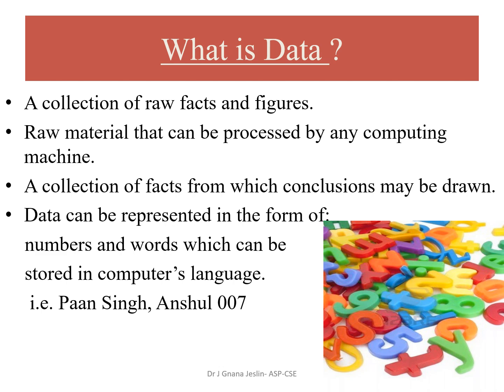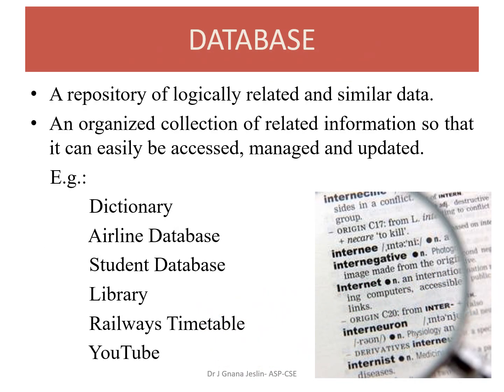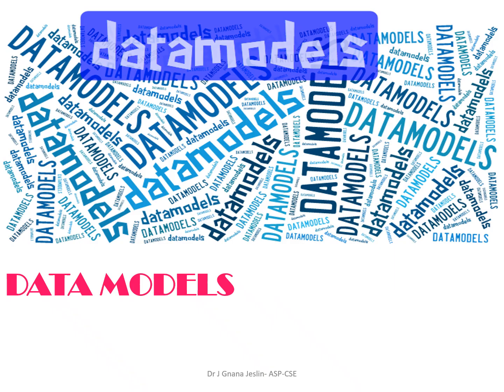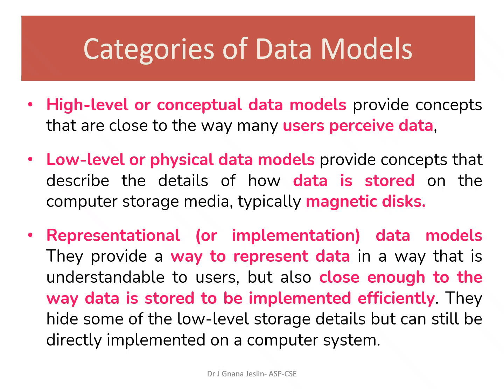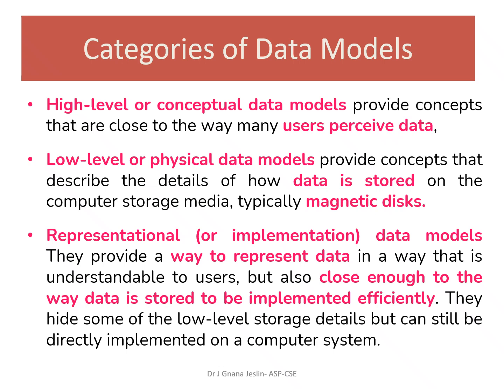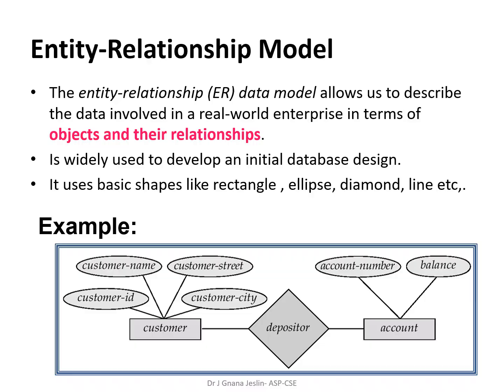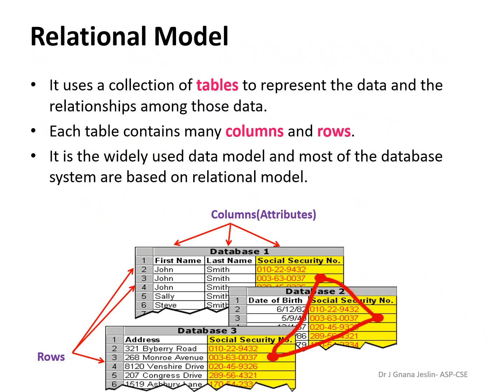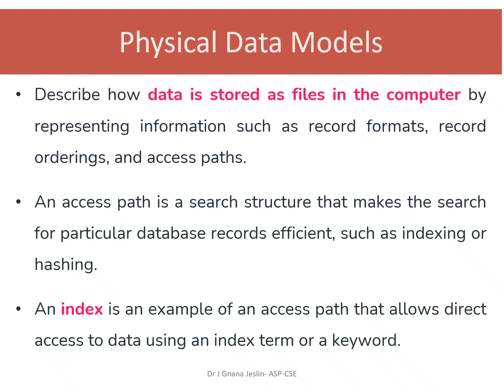DBMS- DATA MODELS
"In this video, we’re going to explore one of the most foundational concepts in DBMS — Data Models."